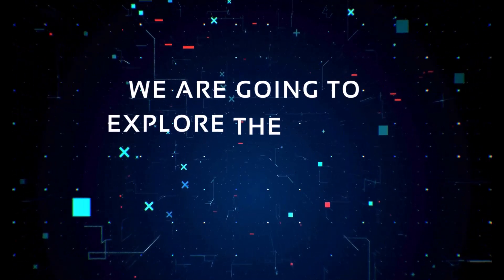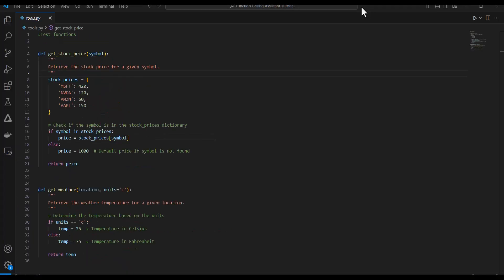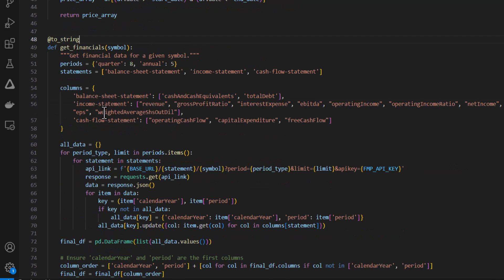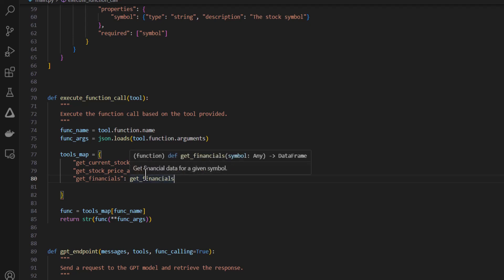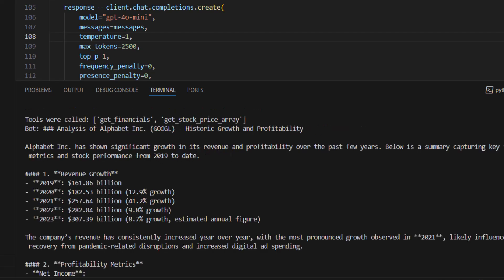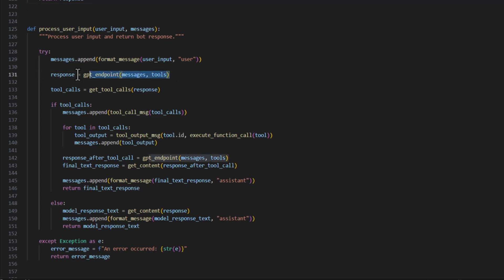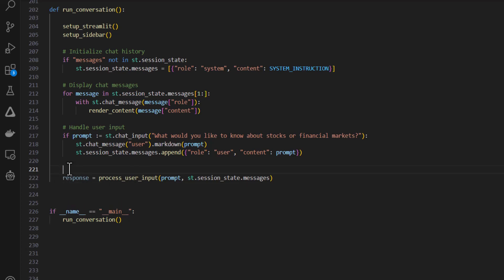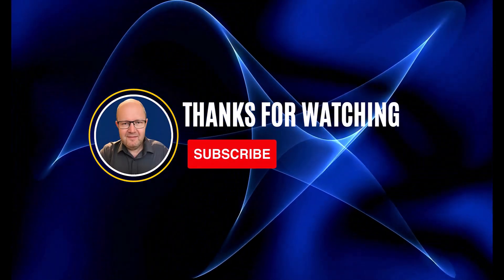Master Function Calling with OpenAI and Python - Create a Powerful AI Assistant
Unlock the power of OpenAI function calling and learn how to build a next-level AI assistant 🤖!

In this tutorial, we'll create an AI-powered financial analyst that can access and analyze real-time stock prices and company financials - but the techniques you learn can be applied to ANY domain 🤯.

We'll dive into the world of function calling, which gives LLMs like GPT-4, Claude and Gemini the power to interact with the outside world, enabling them to access and process data beyond their training data.

We'll also use Streamlit to create a user-friendly interface that makes interacting with our AI assistant a breeze.

Join me as we take function calling to the next level and create an AI assistant that can provide valuable insights in any field you can imagine!